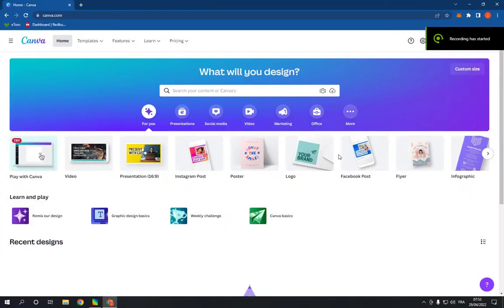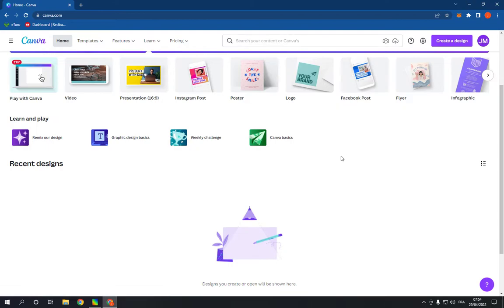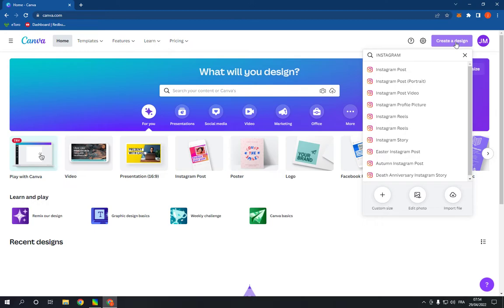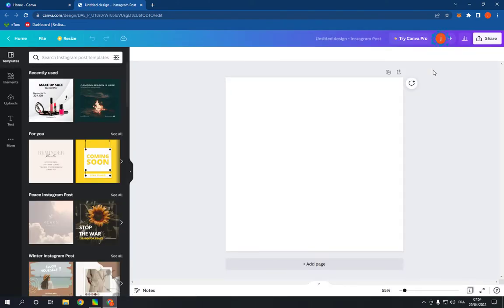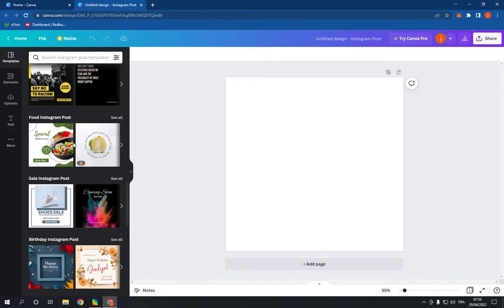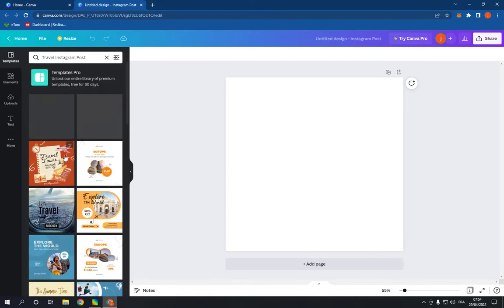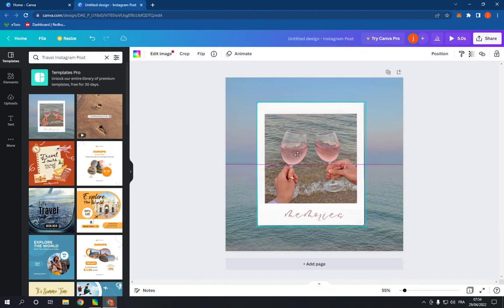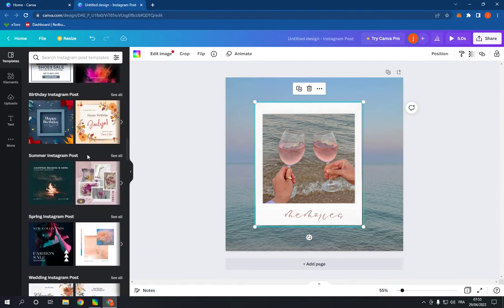How To Make And Create Travel Instagram Post on Canva PC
in this video we discuss :